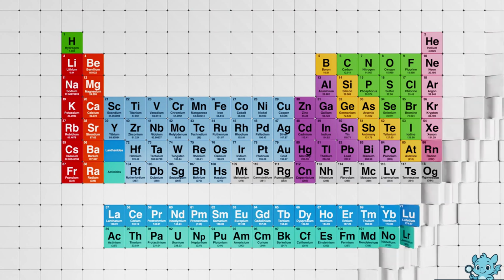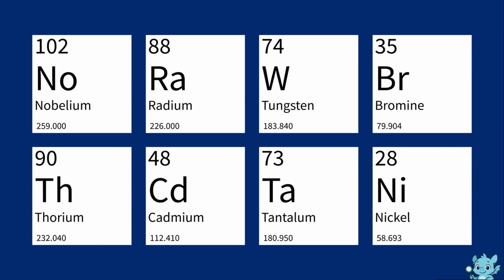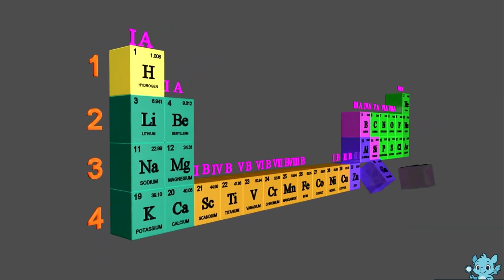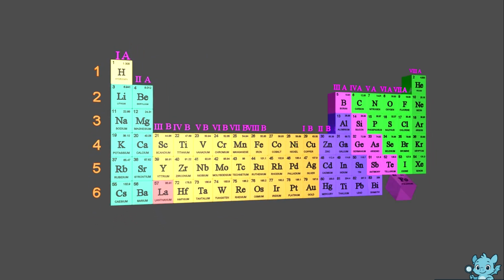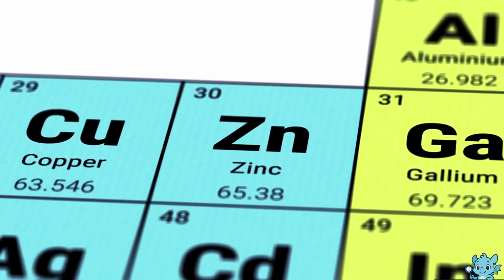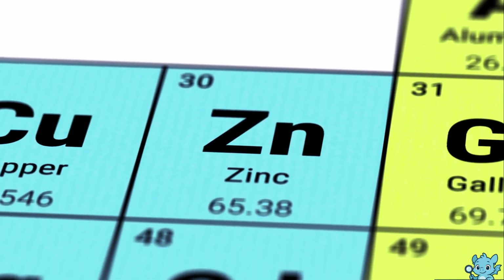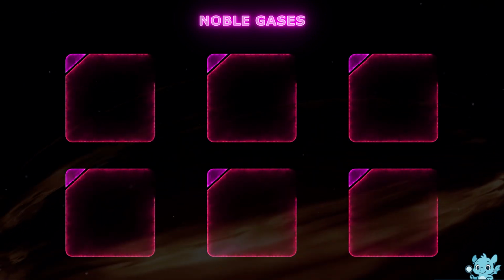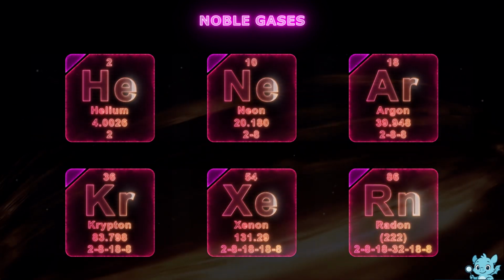Periodic Table Explained: How It Works and Why It’s So Important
How the Periodic Table Works

Have you ever wondered how the Periodic Table works? In this video, we explain how all known chemical elements are organized, from their atomic numbers to groups and periods. You'll see how the table shows repeating patterns in element properties and why elements in the same column act in similar ways.

We explore how electrons fill shells, how trends like atomic size, ionization energy, and electronegativity change as you move across rows and columns, and why the periodic table is one of the most important tools in science.

This video is perfect for students, teachers, and anyone curious about how matter is structured.